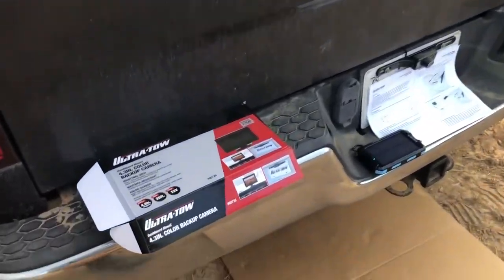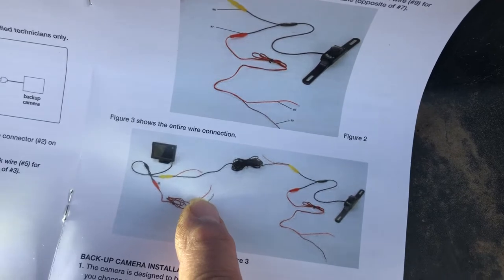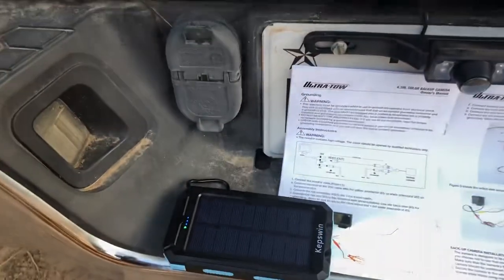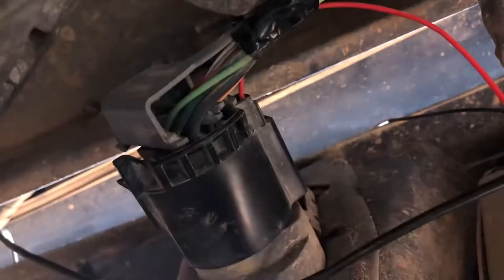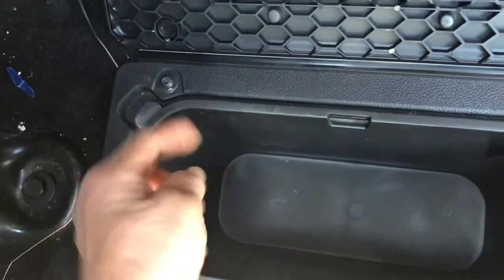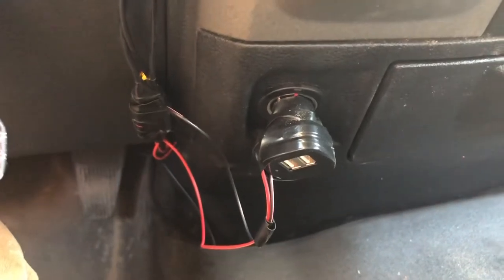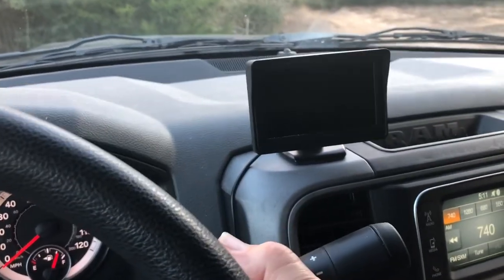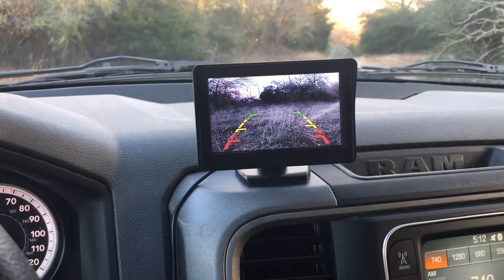Ultra-tow backup Camera install. 2015 Ram truck By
Our sun got us a backup Camera. I wanted to install it without cutting into the factory wiring. This is not the proper way to connect to power but it works for now. I added links to power adapters below.  Ultra-tow
cigarette lighter power
cigarette lighter power
backup camera
Volt meters
Ultra-tow backup camera